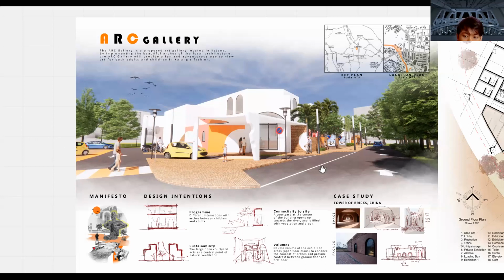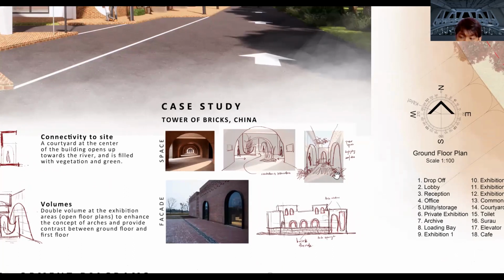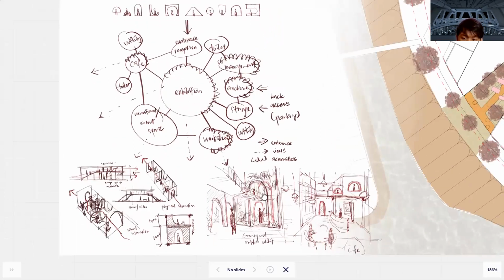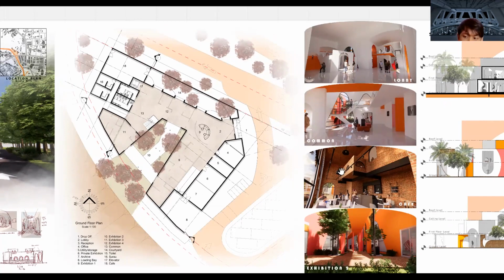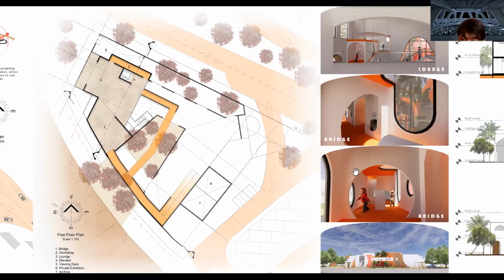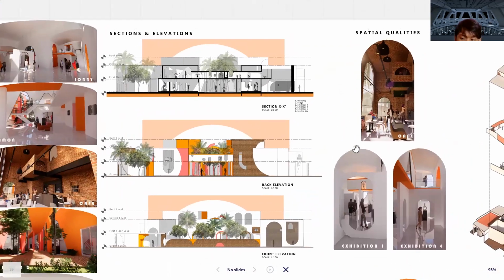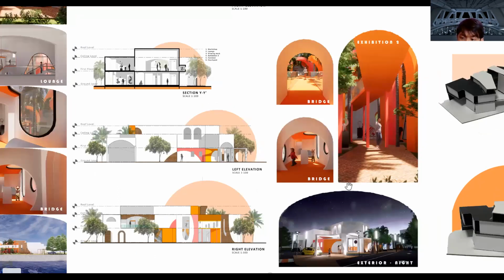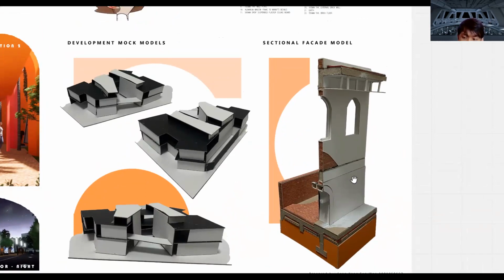Design studio 4 Project 3 - Arc Gallery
Online pre-recorded presentation